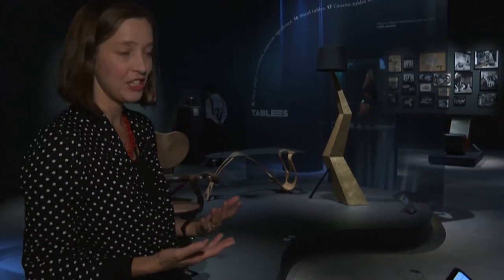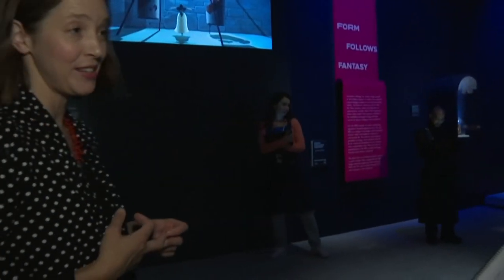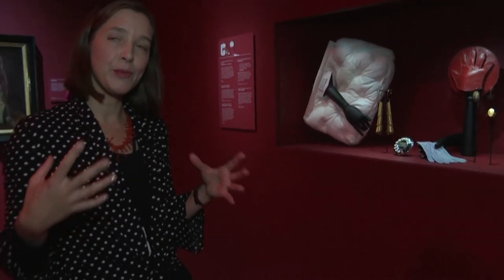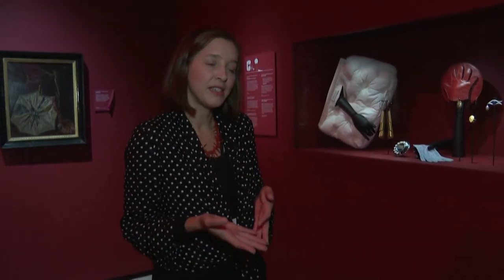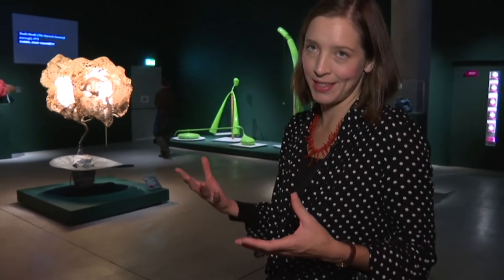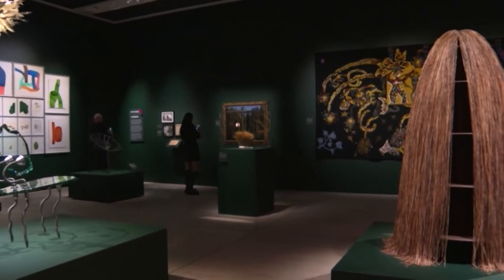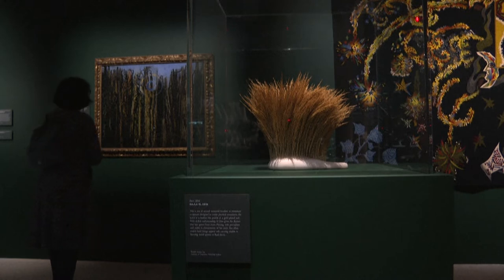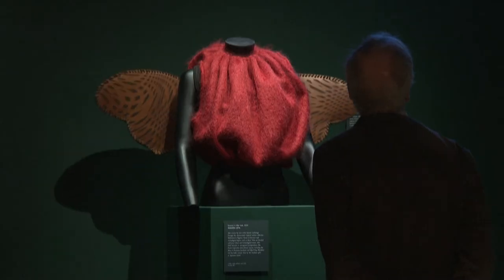Objects of Desire: Surrealism and Design 1924 - Today | ARSCRONICA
A new exhibition exploring surrealism's impact on the world of design prepares to open on Friday to the public at London's Design Museum.

The exhibition surveys the ground-breaking movement and how it not only revolutionised art, but also design - from decorative arts and furniture to interiors, fashion, photography and film.

"Objects of Desire: Surrealism and Design 1924 - Today" spans nearly 100 years and will display close to 350 objects, from artists and designers such as Man Ray, Salvador Dali, Marcel Duchamp, Sarah Lucas and Christian Dior.

INTERVIEW - KATHRYN JOHNSON, CURATOR OF "OBJECTS OF DESIRE: SURREALISM AND DESIGN 1924 - TODAY" AT THE DESIGN MUSEUM